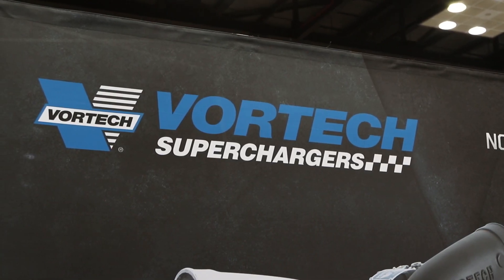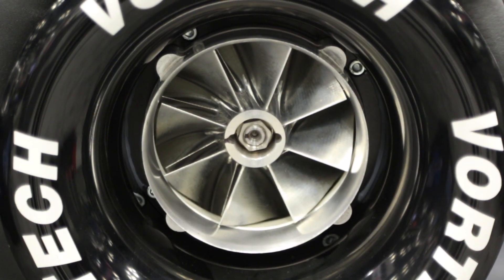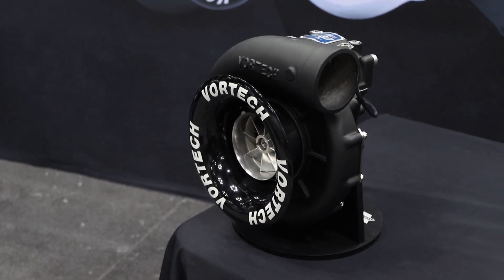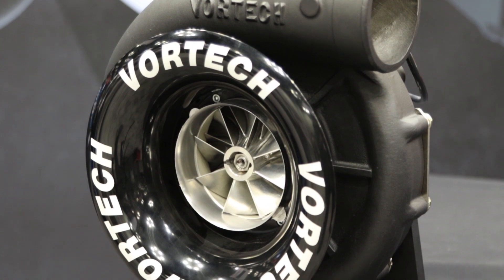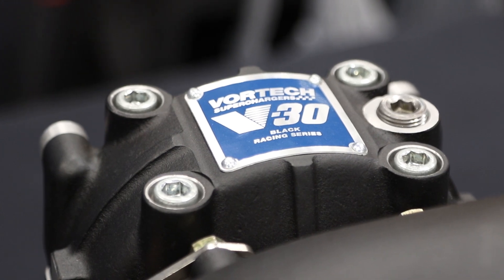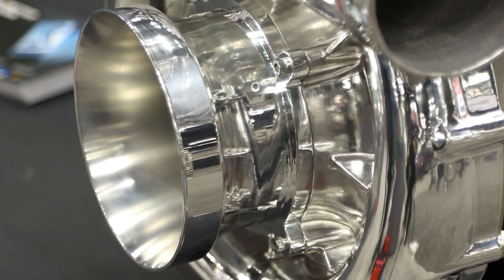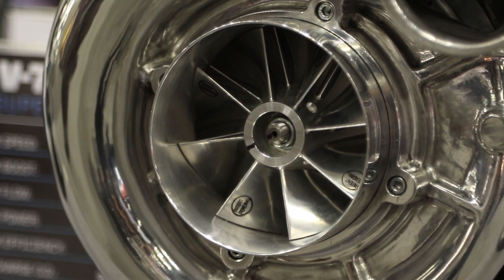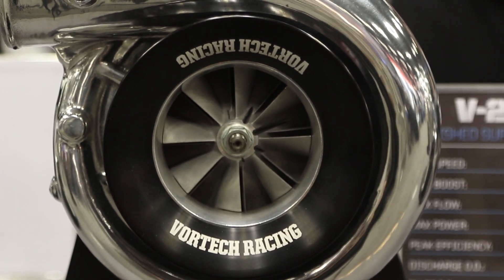PRI 2016: Tighter Tolerances And Higher Efficiency With Vortech's New V-30 Supercharger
Thanks to Nano Tolerance Technology, Vortech's new compressors for the V-30 supercharger deliver more air while drawing less power from the crank. That means better efficiency and less fuel consumption, too. It's all part of Vortech's 25 year history of making boost.